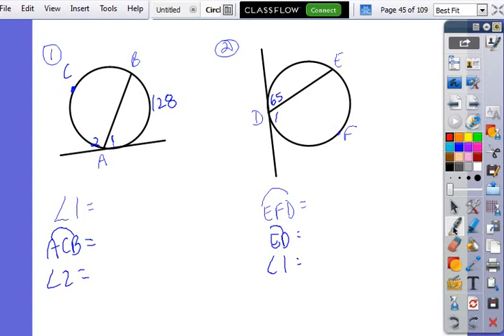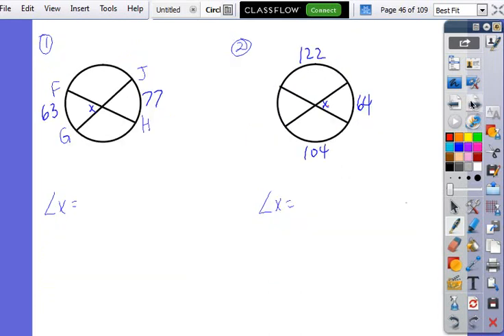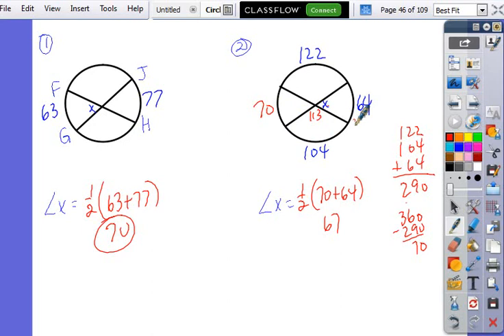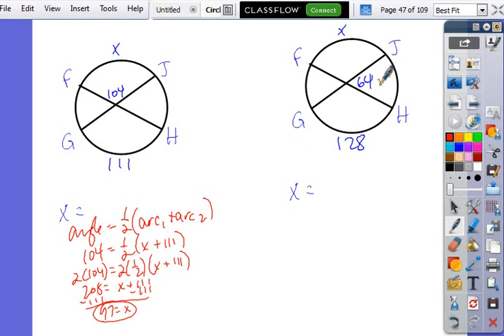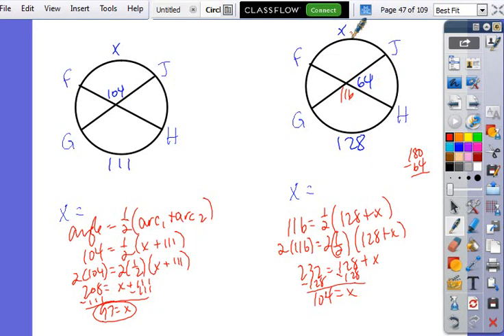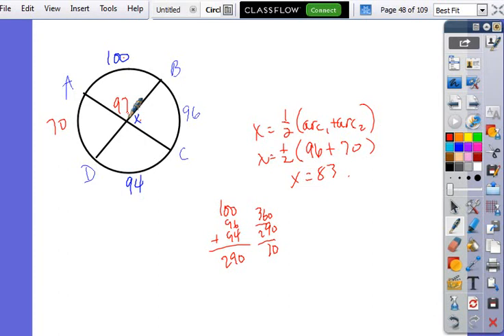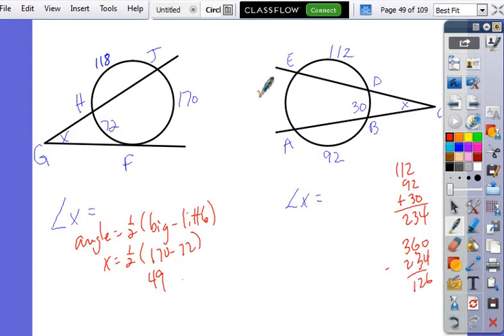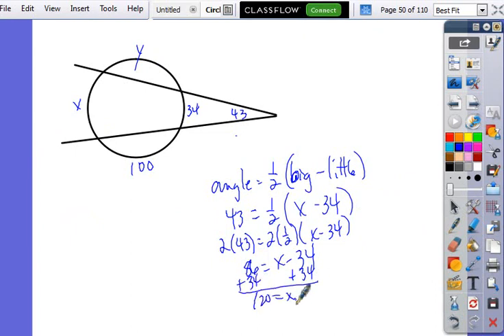Angles in circles day 2